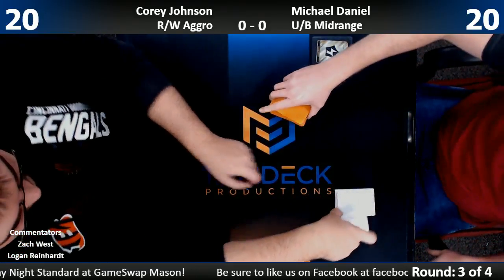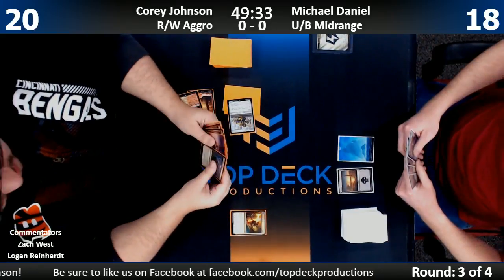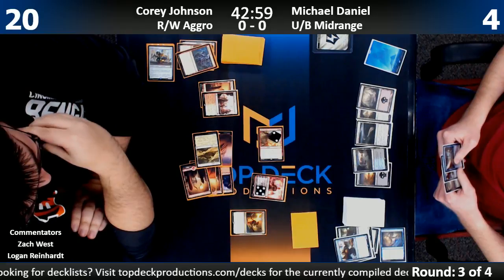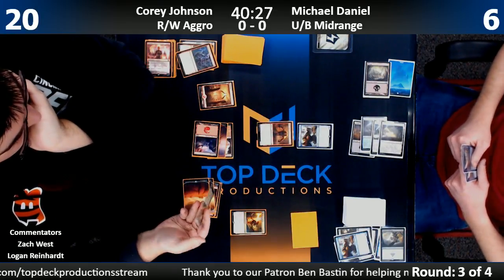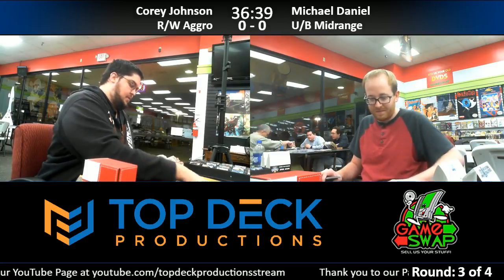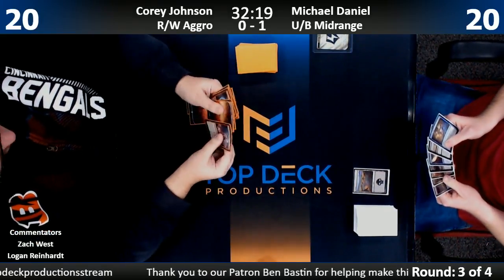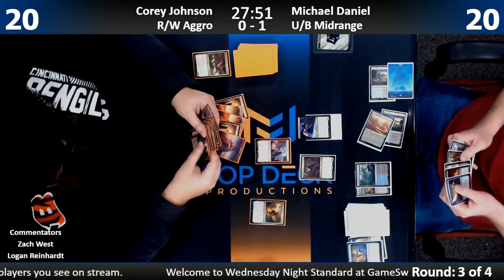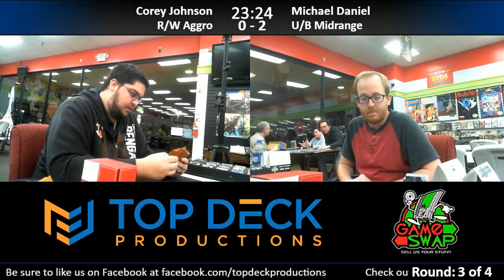Standard w/ Commentary 1/31/18: Corey Johnson (R/W Aggro) vs. Michael Daniel (U/B Midrange)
1065 Reading Rd, Mason, OH 45040